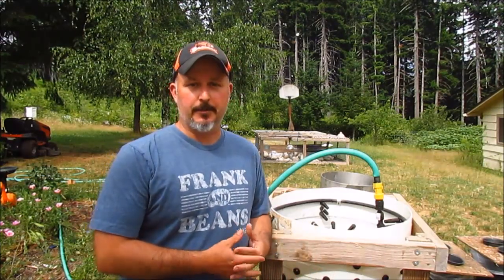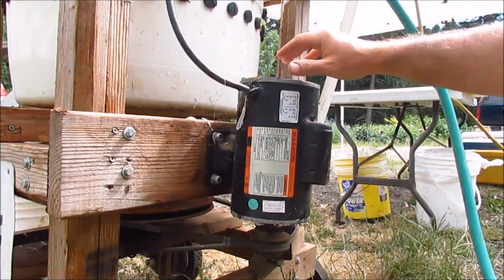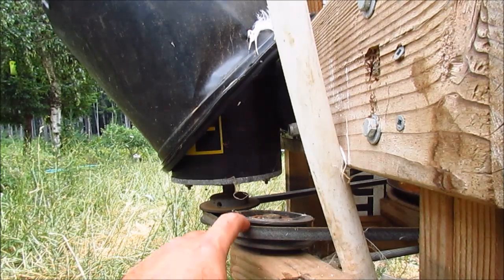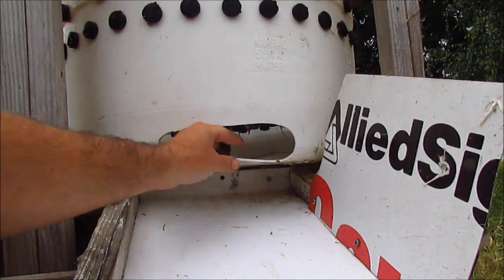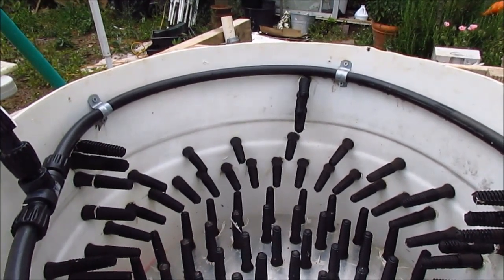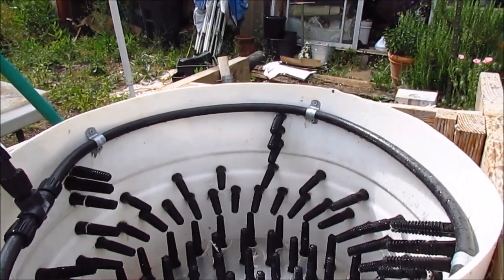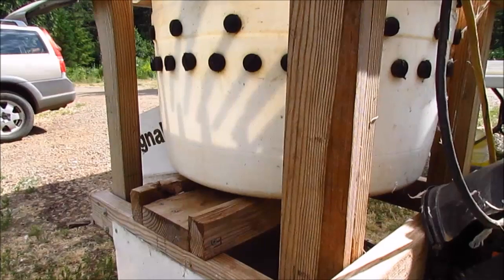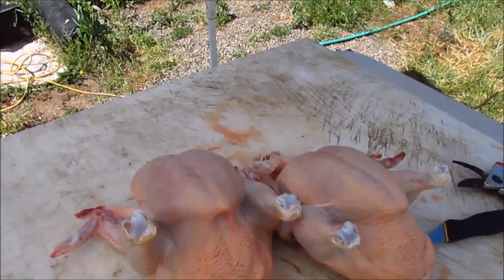DIY homemade chicken plucker design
This is a overview of my wizbang style chicken plucker. I looked at a lot of designs from washing machine modifications to power drill models and with all the plans I saw this is what we came up with. It plucks most birds in 15-20 seconds and truly makes a butchering day more enjoyable on our little homestead